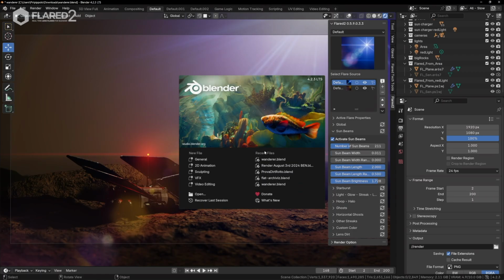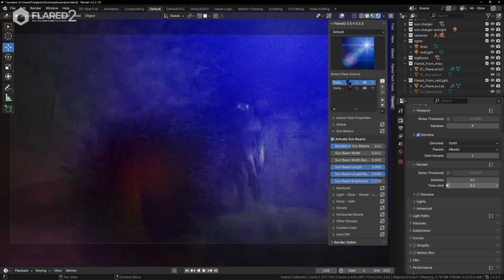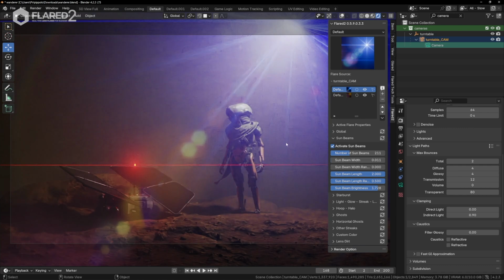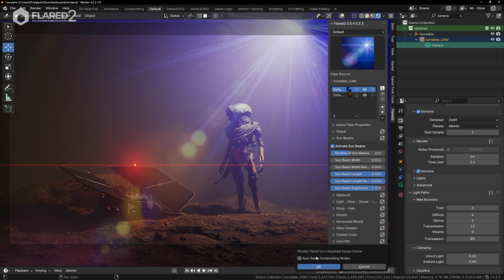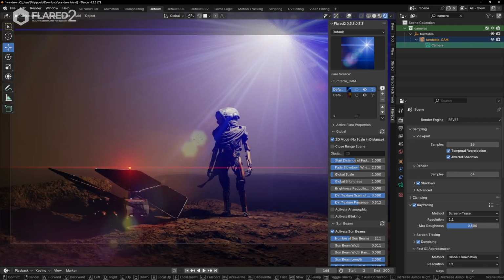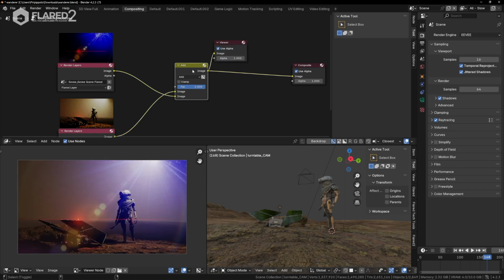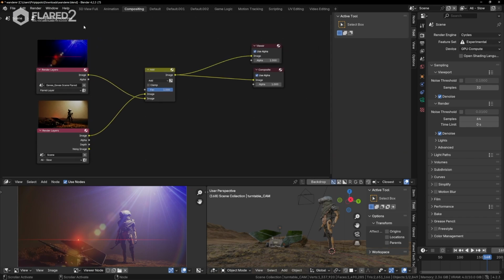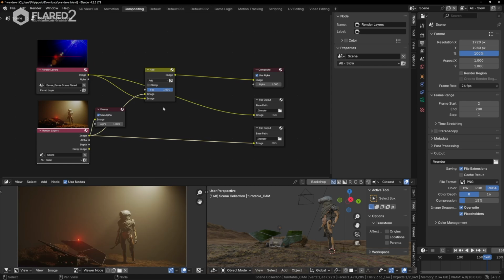Flared2 - External Compositing & Faster Rendering in Cycles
Version 2 of the most popular addon for creating lens flares in Blender is on the way, packed with a sea of improvements and new features. Completely rewritten and based on geometry nodes. More beautiful, realistic, and engaging lens flares, with increasingly powerful controls. Auto-occlusion without baking. The ability to render on a separate layer and do compositing in other software. The option to create and share your own templates with the community. And much more!

If you don’t already have a version of Flared, hurry up and purchase Flared XT. After that date, it will be available for full price.

If you already have a Flared XT license, you don’t need to do anything. Keep an eye on your inbox on Superhive. Starting from November 7th, the release date of Flared2, you will receive your coupon to obtain the free upgrade to Flared2. You will have 2 weeks to complete the upgrade. After that, Flared2 will be sold at the full price.

You’ll also get a free pre-order for Flared2. Check your inbox in the coming days; you will receive your coupon. Take advantage of this now, as the promotion ends at the end of the month.

For those who purchased Flared on Gumroad, similar promotions are planned to occur slightly later due to organizational reasons.

Flared2 stands out as one of the best Blender addons for cinematic lighting effects. Its real-time lens flare generation, compatibility with Eevee and Cycles, and fully customizable workflow make it the ideal lens flare plugin for Blender visual effects professionals.